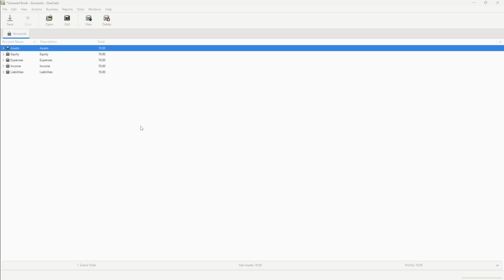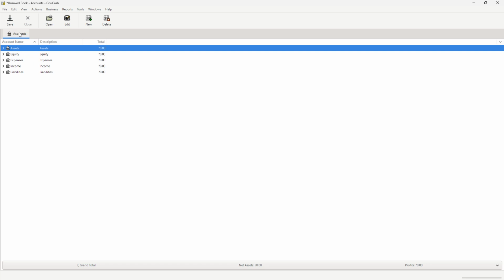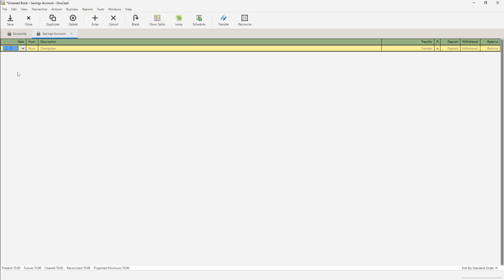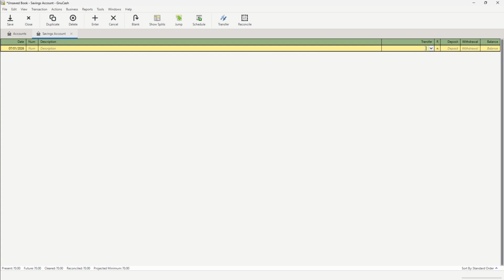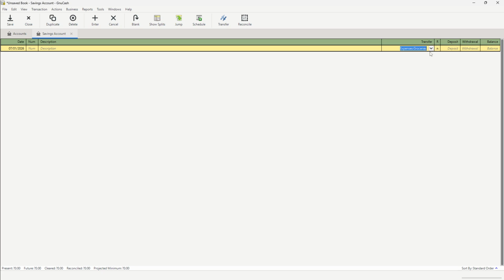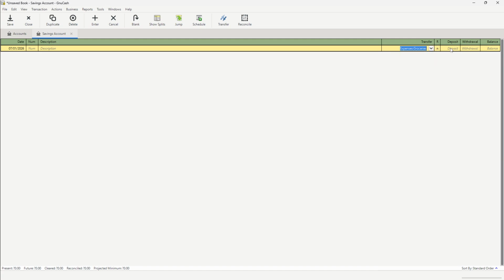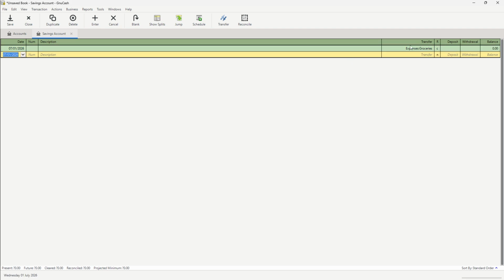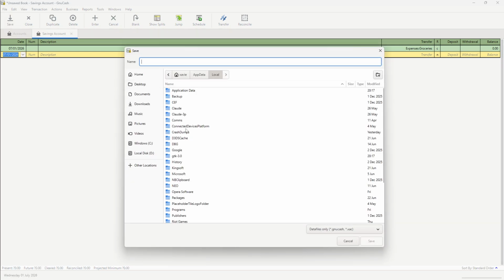How to Enter Transactions in GnuCash (Transaction Entry 2026)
Learn how to enter transactions in GnuCash step by step.

Perfect for recording income, expenses, and keeping your accounts up to date.